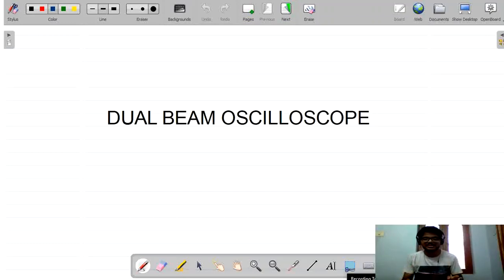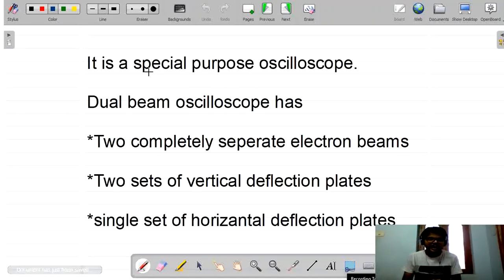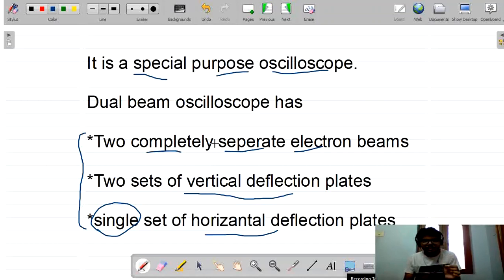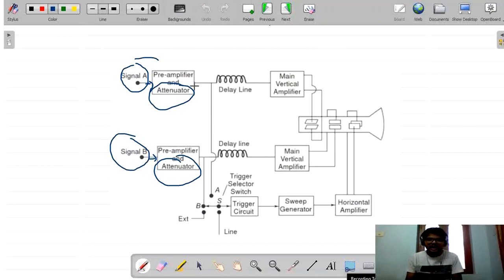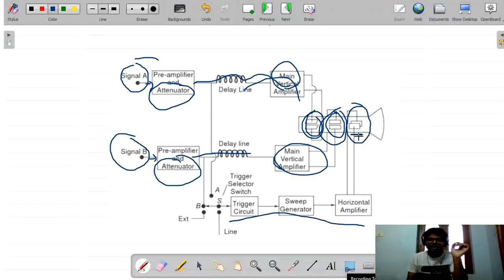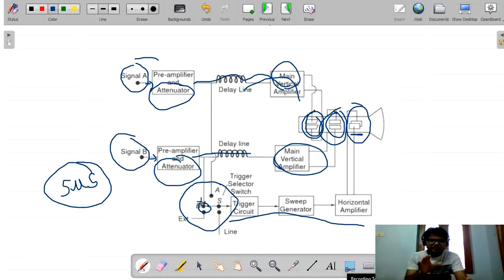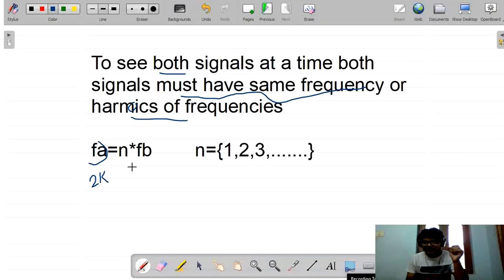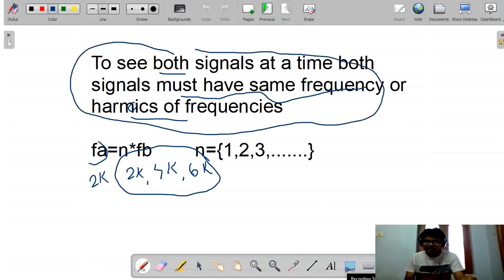DUAL BEAM OSCILLOSCOPE